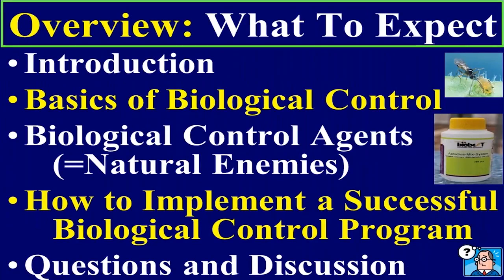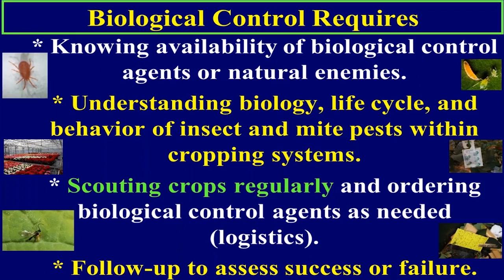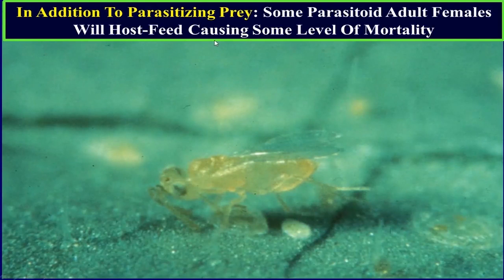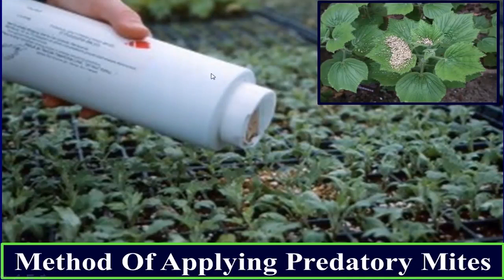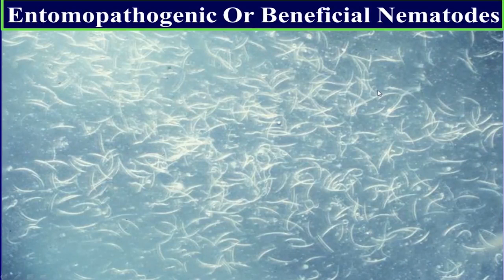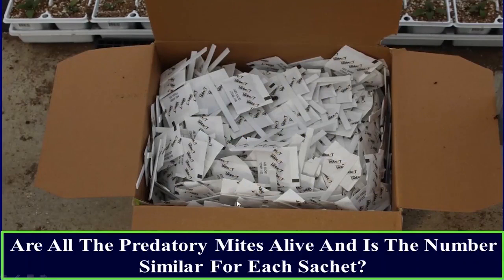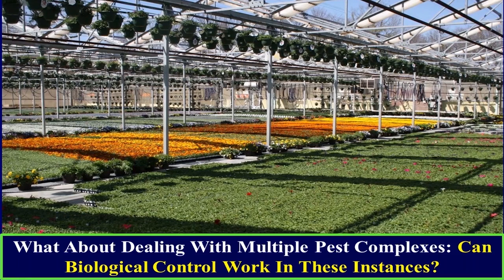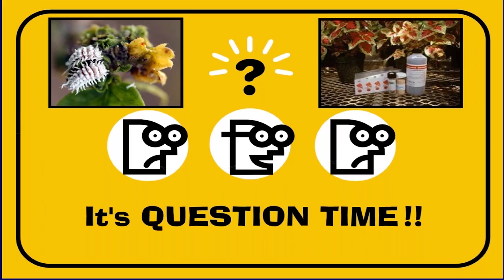Plant Health Virtual Conference How to Implement a Successful Biological Control Program February 28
Plant Health Virtual Conference How to Implement a Successful Biological Control Program February 28, 2019.mp4